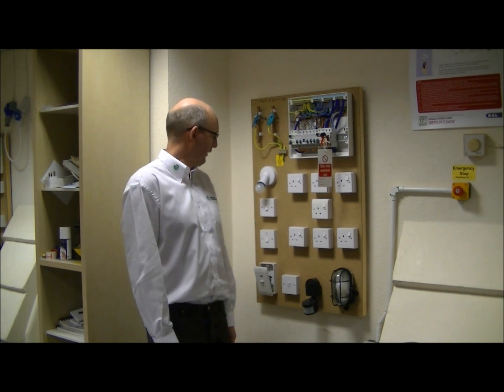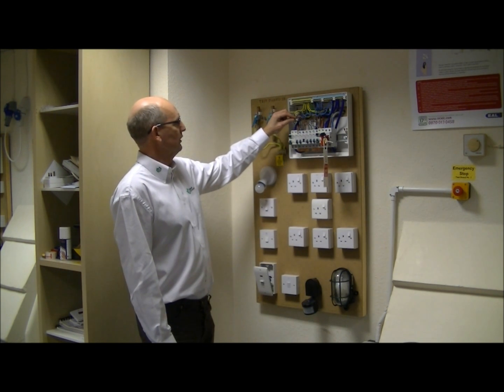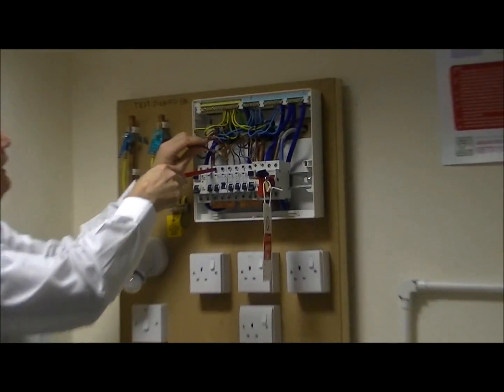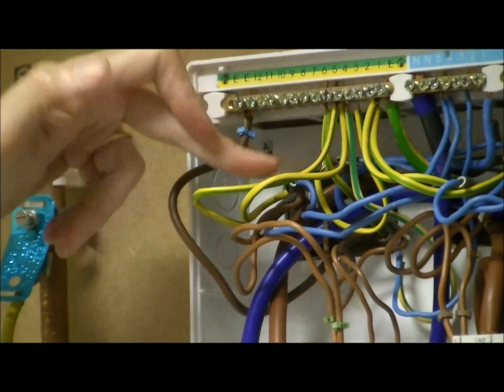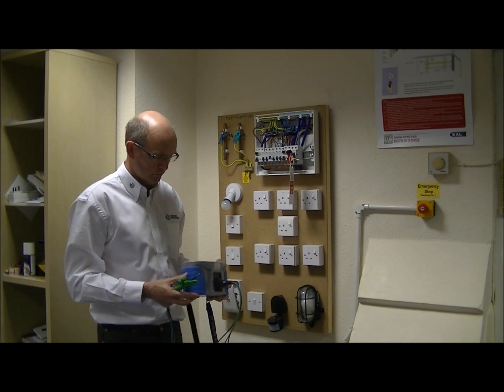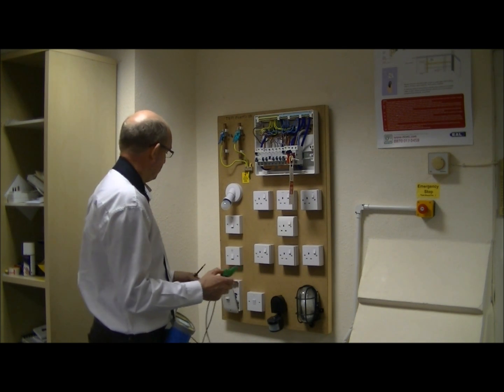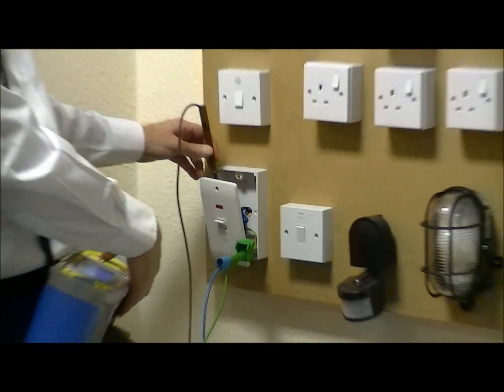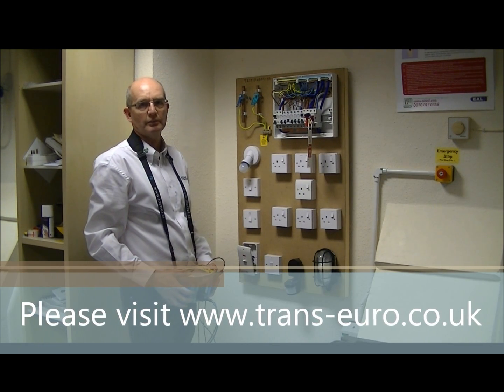Continuity test on a radial circuit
This video demostrates the correct way of how to test continuity on a radial circuit